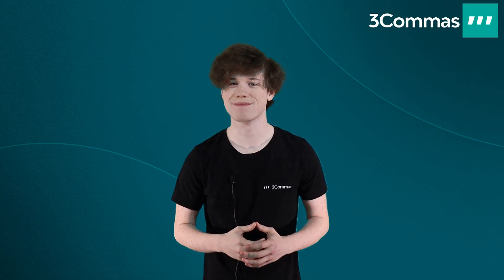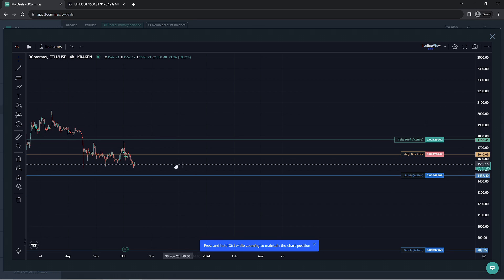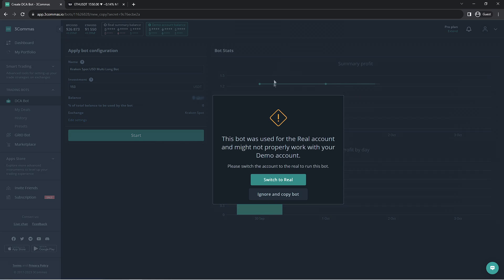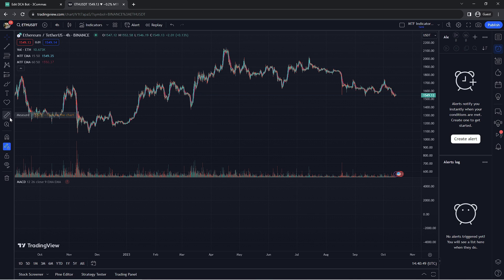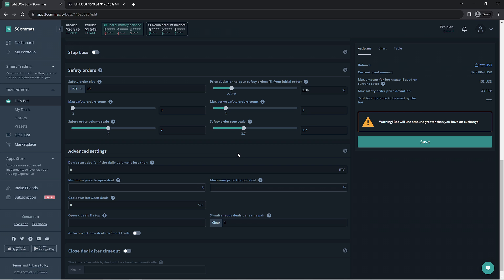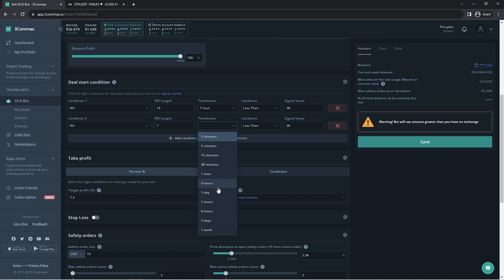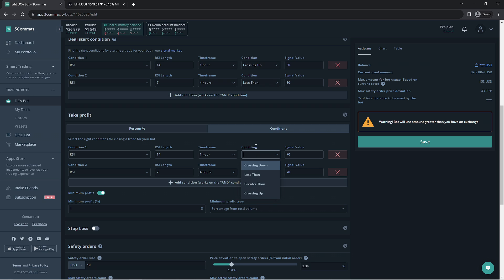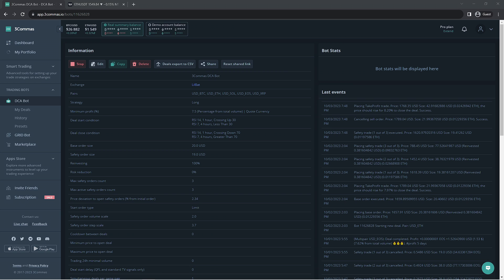How To Optimize Your DCA Bot (3Commas Official Tutorial)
Deal Start Conditions - (Not Released)